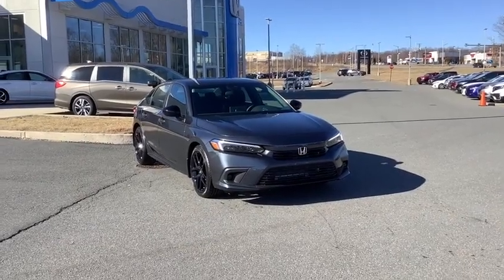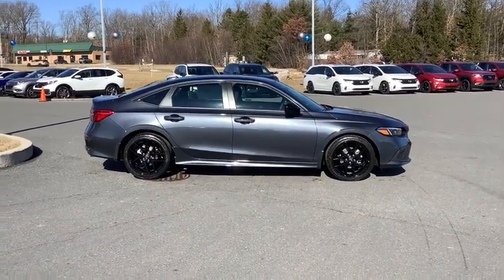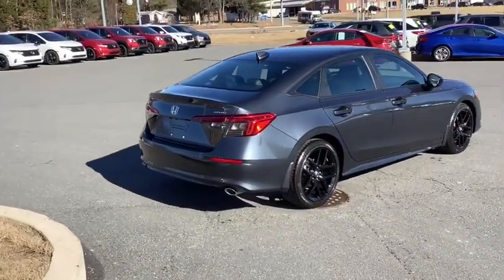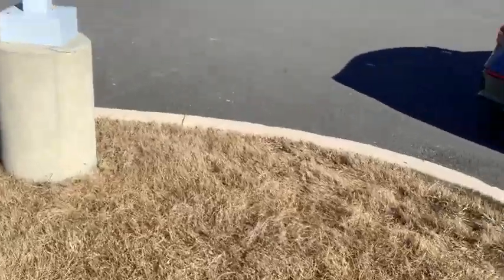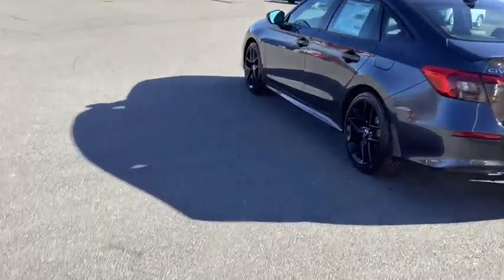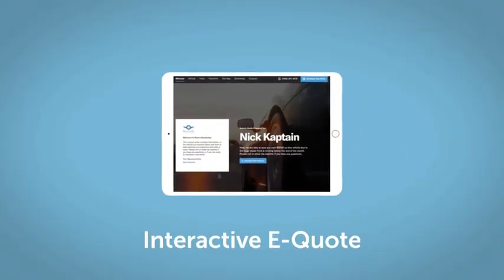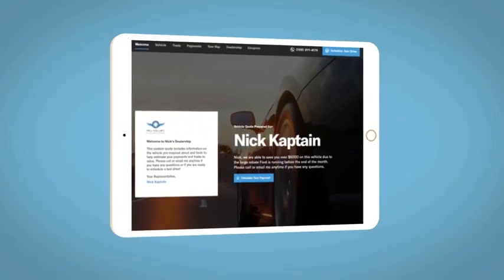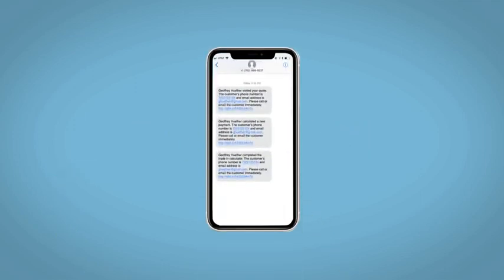2023 Honda Civic Altoona, Bedford, Hollidaysburg, Tyrone, Huntingdon, PA J524091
Meteorite Gray Metallic New 2023 Honda Civic Sport available in Altoona, Pennsylvania at Altoona Honda. Servicing the Bedford, Hollidaysburg, Tyrone, Huntingdon, PA area.

Altoona Honda
201 Valley View Blvd

30/37 City/Highway MPG
Wheels: 18 Gloss Black Alloy|Front Bucket Seats|Cloth Seat Trim|Radio: 180-Watt AM/FM Audio System|4-Wheel Disc Brakes|Air Conditioning|Electronic Stability Control|Front Center Armrest|Leather Shift Knob|Tachometer|ABS brakes|AM/FM radio|Alloy wheels|Automatic temperature control|Brake assist|Bumpers: body-color|Delay-off headlights|Driver door bin|Driver vanity mirror|Dual front impact airbags|Dual front side impact airbags|Four wheel independent suspension|Front anti-roll bar|Front reading lights|Fully automatic headlights|Illuminated entry|Knee airbag|Leather steering wheel|Low tire pressure warning|Occupant sensing airbag|Outside temperature display|Overhead airbag|Panic alarm|Passenger door bin|Passenger vanity mirror|Power door mirrors|Power steering|Power windows|Radio data system|Rear anti-roll bar|Rear side impact airbag|Rear window defroster|Remote keyless entry|Security system|Speed control|Speed-sensing steering|Steering wheel mounted audio controls|Telescoping steering wheel|Tilt steering wheel|Traction control|Trip computer|8 Speakers|Exterior Parking Camera Rear|Auto High-beam Headlights|Emergency communication system: HondaLink|Apple CarPlay/Android Auto|Adaptive Cruise Control: Adaptive Cruise Control (ACC) with Low-Speed Follow|Seat Upholstery: cloth/leatherette